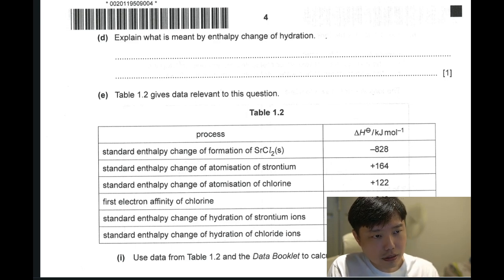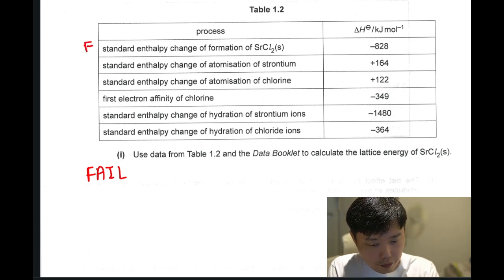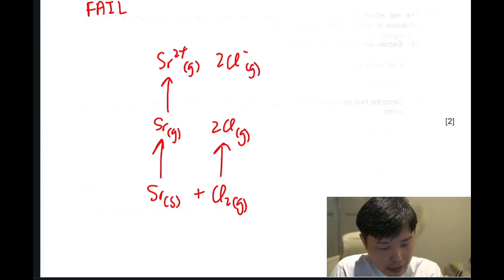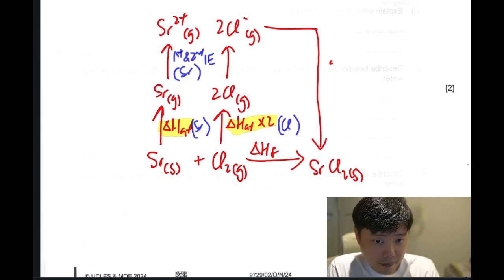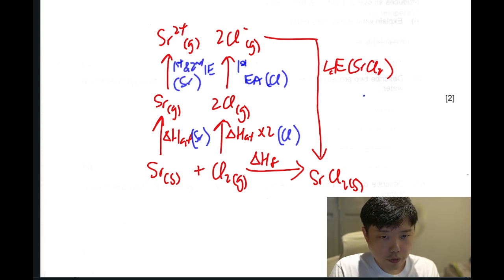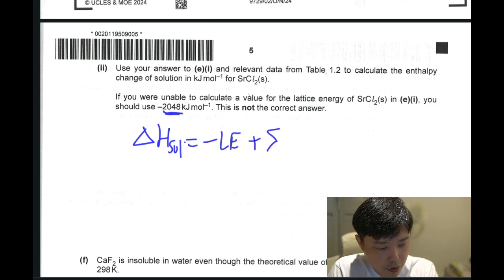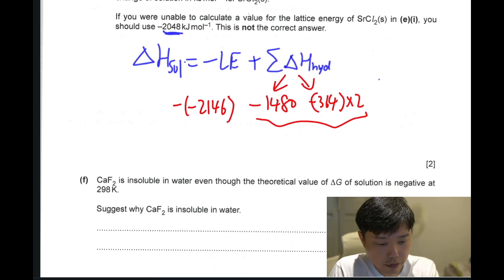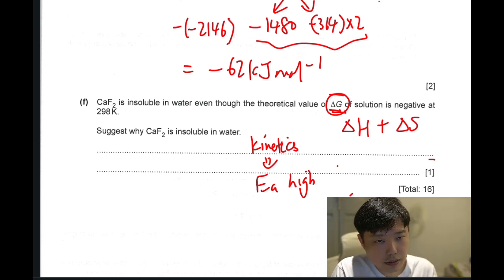2024 P2 Q1d f